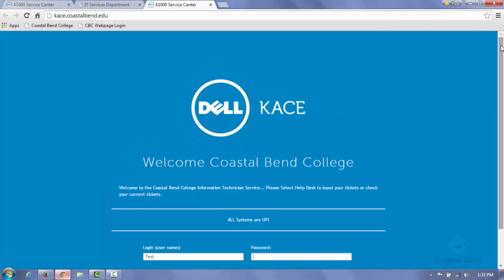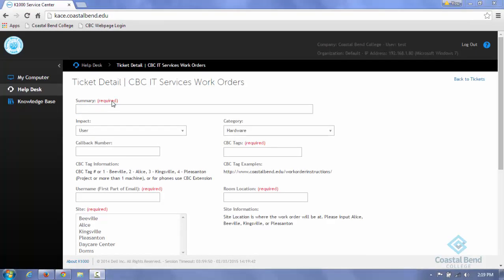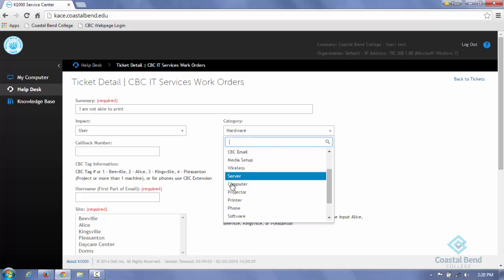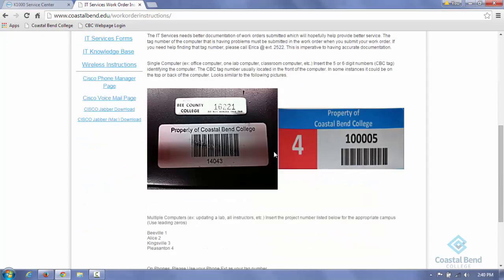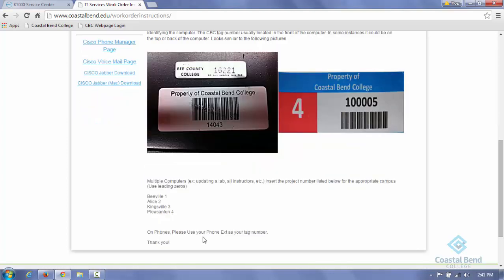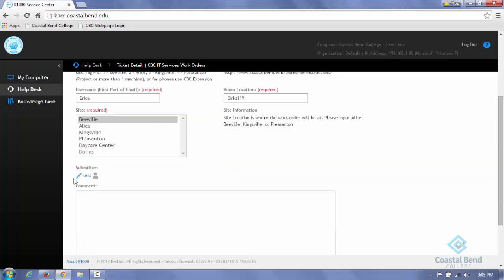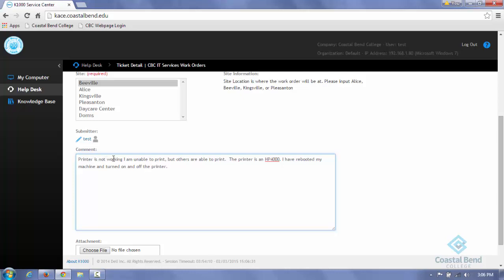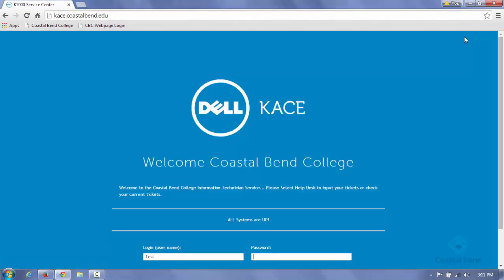Coastal Bend College IT Services - How to Create a Work Order?